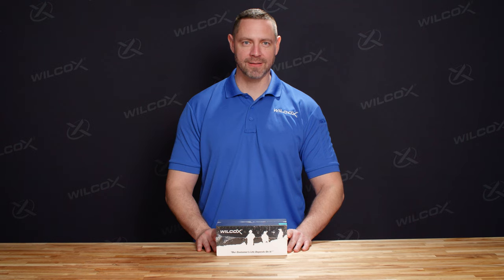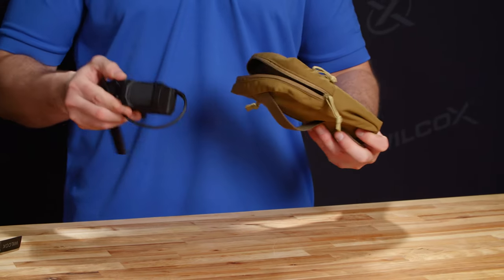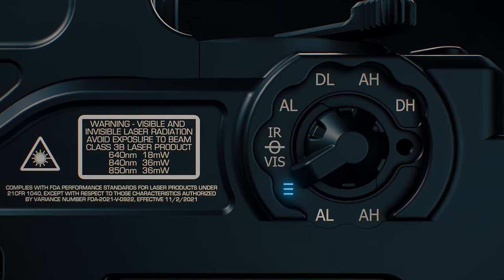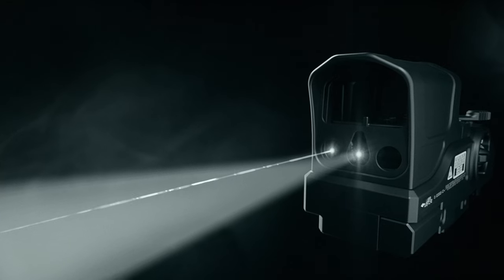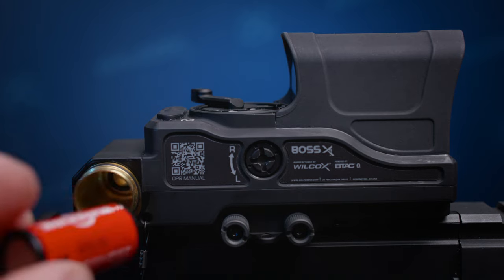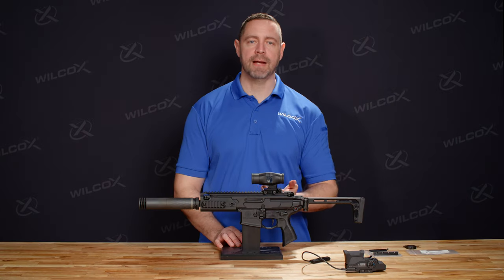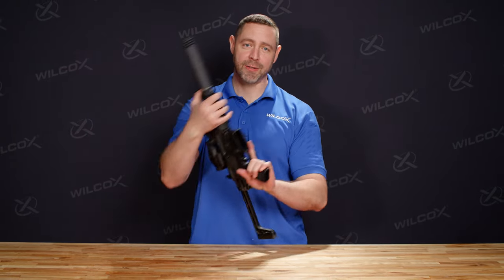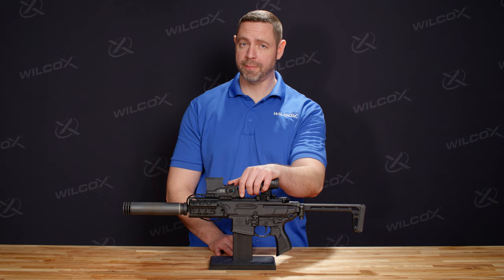THE WILCOX BOSS Xe | DEEP DIVE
In this product demonstration, Jaye provides a deep dive on the BOSS Xe - Wilcox’s dynamic, uniquely flexible sighting system.

00:00 – Introduction
00:30 – Unboxing
01:48 – Essential Features
03:17 – Functions
07:22 – Mounting
10:36 – Conclusion